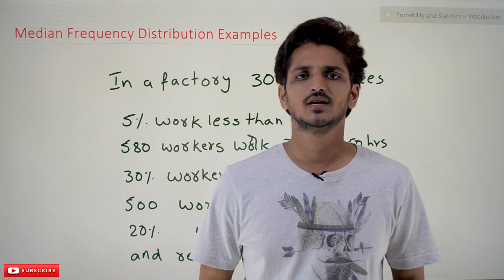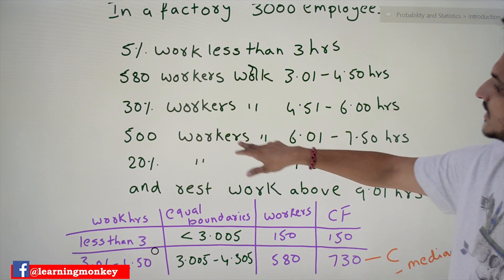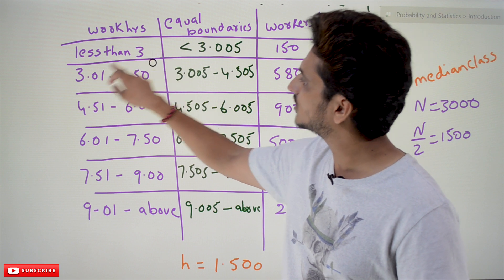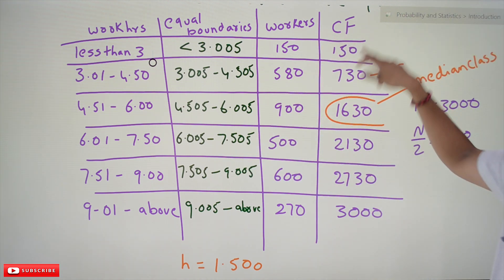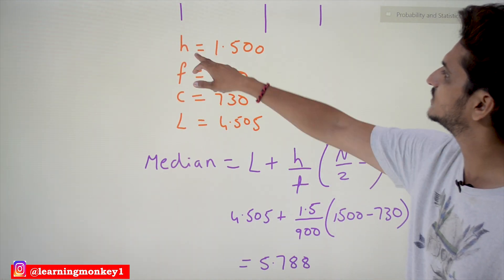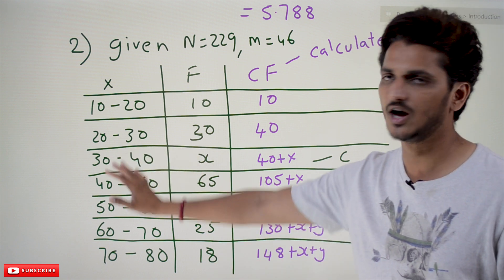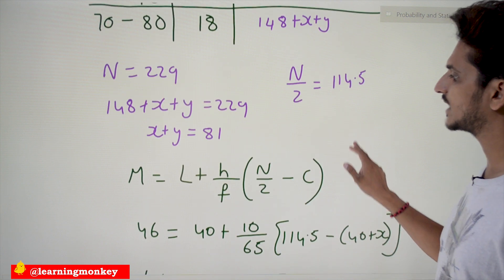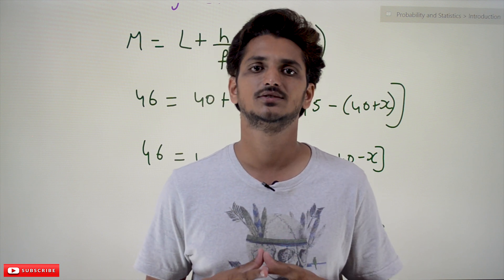Median Frequency Distribution Examples || Lesson 10 || Probability & Statistics || Learning Monkey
Median Frequency Distribution Examples
In this class, We discuss Median Frequency Distribution Examples.
The reader should have prior knowledge of finding the median for frequency distribution. Click Here.
Example 1:
Three thousand employees work in a factory.
5% of employees work less than 3 hours.
Five hundred eighty employees work 3.01 to 4.50 hours a day.
30% of employees work for 4.51 to 6.00 hours a day.
Five hundred employees work 6.01 to 7.50 hours a day.
20% of employees work 7.51 to 9.00 hours a day.
The rest of the employees work above 9.01 hours a day.
The question shows the distribution is continuous.
The below table shows the data of continuous distribution.
In continuous distribution, we need to equal the boundaries.
We take the average of boundaries and equate them.
The second column in the table shows the updated continuous data values.
First, we find the cumulative frequency and substitute the median class values in the equation.
Median = L + (h/f)((N/2)-c)
N/2 = 1500
The median class is 4.505 – 6.05.
c = 730.
h = 1.500
f = 900
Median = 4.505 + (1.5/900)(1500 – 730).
Median = 5.788
Example 2:
Given N = 229
Median m = 46.
The below table shows the data distribution and cumulative frequency.
Do we need to identify the x and y values?
Solution:
From the cumulative frequency we have 148 + x + y = 229.
Median value is provided in the question m = 46.
The median class is 40 -50.
c = 40 + x.
Substitute in the equation L + (h/f)((N/2)-c).
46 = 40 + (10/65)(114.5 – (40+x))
x = 35.53.
x = 36
Substitute x in x + y = 81.
y = 81 – 35.53.
y = 45.5
y = 46